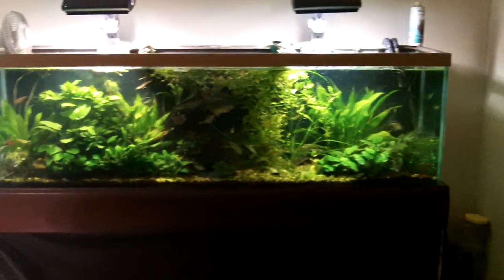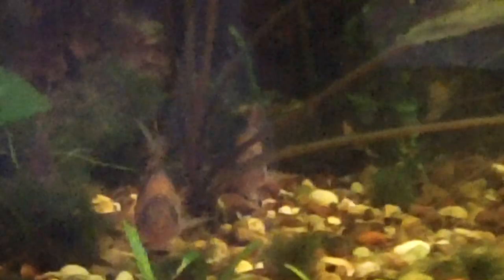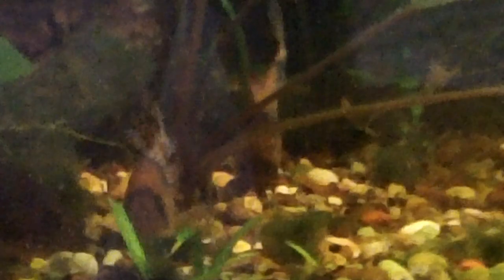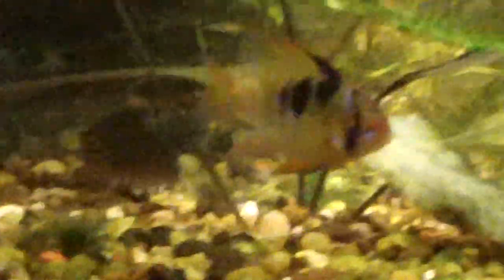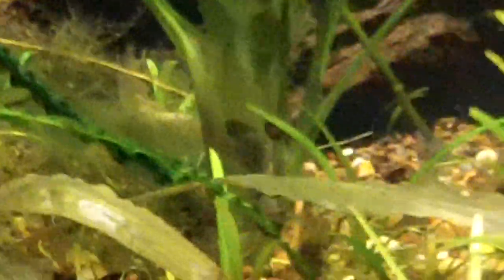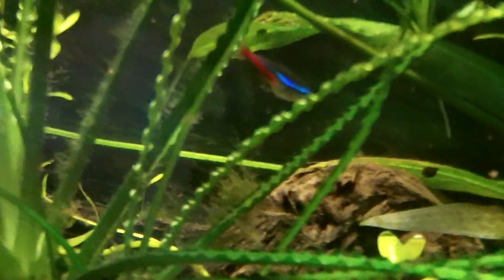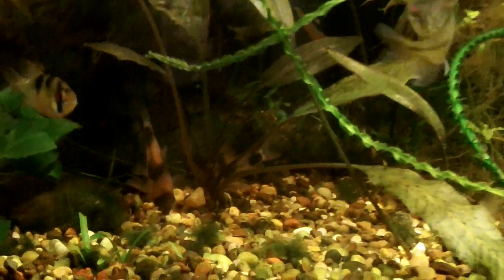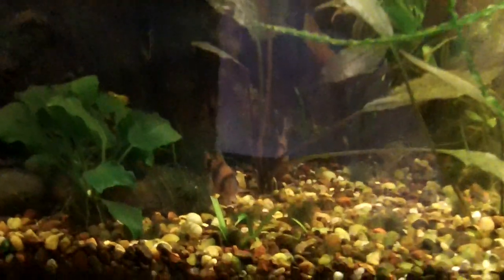How to Keep Cory Cats. Weitzman Cory Cats in a 125 Species Sunday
GET AN AWESOME TANK!

Am pumped to have these up in the 125. They weren't getting enough food and attention in the lower 75 in the basement. Glad to have them up stairs for better schooling action. Cories love being is schools, even if its with different varieties. So to talk with importer of these fish was pretty killer. Wish my Spanish was better, but whatever. I swear he said they were from Columbia, but I could be wrong. the 125 is a little messy but that hasn't stopped me in the past, so why start now :) Editing annotations in videos sucks by the way...but why not make it easier on you folks. Can you tell I am looking forward to FishtankTVPros.com? The idea of tearing down the 125 on a live webcast to members is gonna be a blast. (date of tear down to be determined) I figure a build up from head to toe on a 125 is pretty Pro ;) (rhyme intended :) Love ya'll thanks for watching and being my subscribers and people who fuel me to keep pushing it harder. I couldn't do it without you all. More to come!